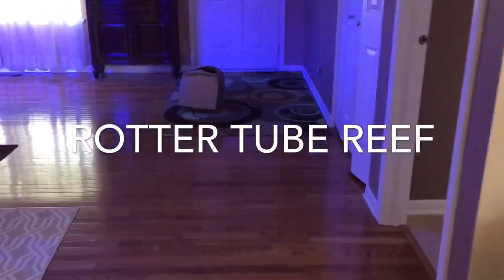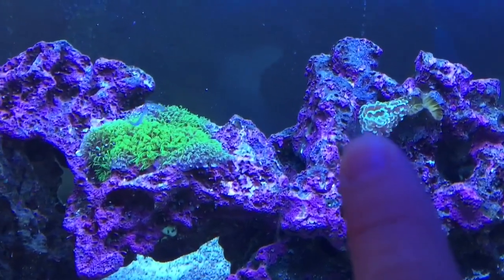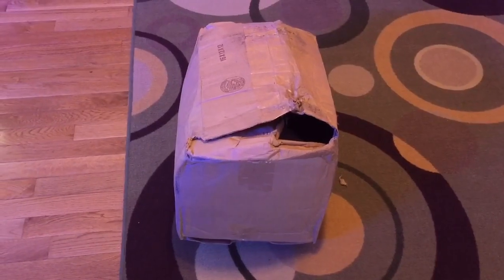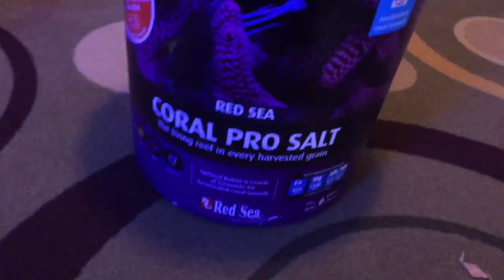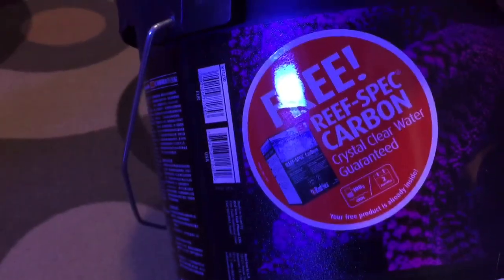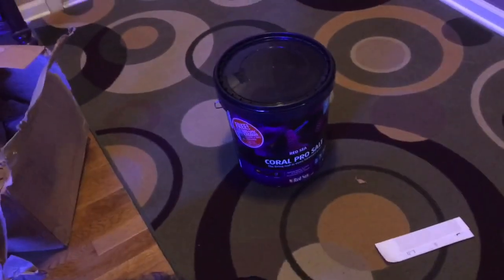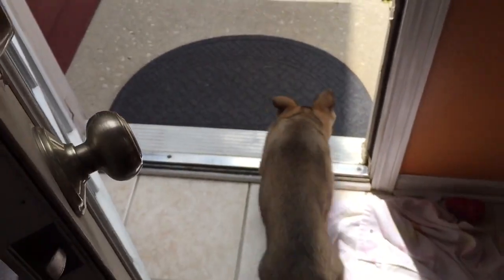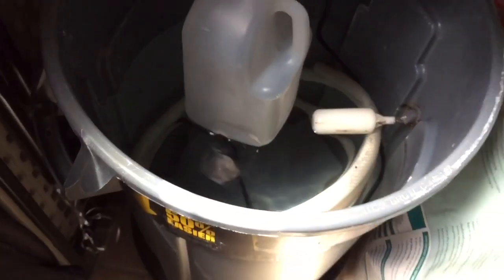Red Sea coral pro salt vs instant ocean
Red Sea coral pro salt or instant ocean how to make salt water for your aquarium.

rotter tube reef saltwater aquarium care that's fun and honest.

Tired of sump socks? Order the ROTTER TUBE filter for crystal clear aquarium water:

Steve Rotter
Elgin, IL
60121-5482